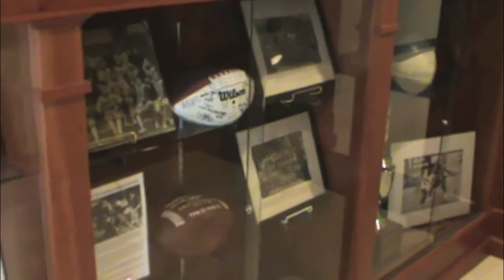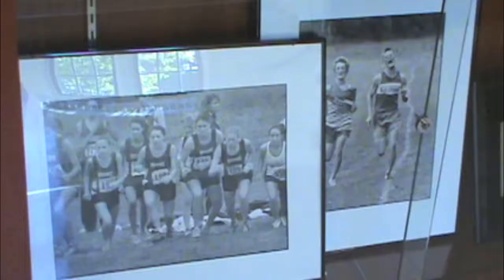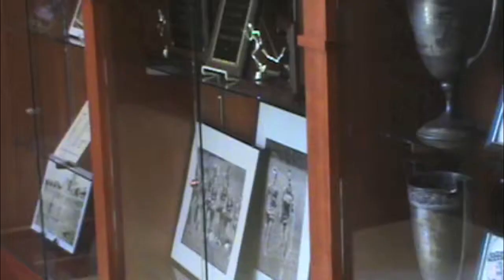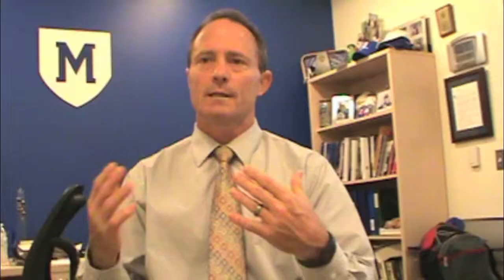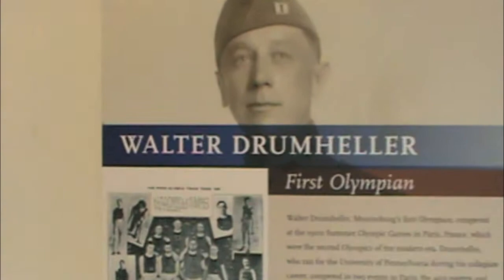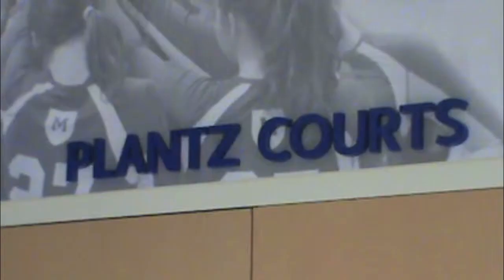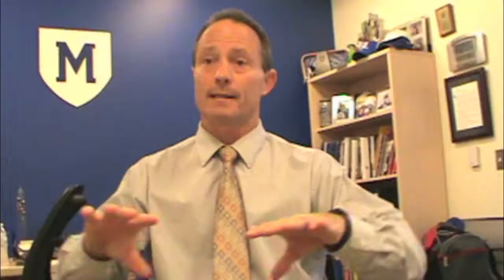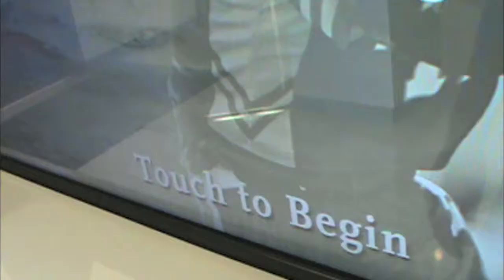The Mercersburg NEWS: The Nolde Graphics Project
Rick Hendrickson and Andrew Myers talk about the new Nolde Graphics project at the Nolde Gym.

Special thanks to Rick Hendrickson and Andrew Myers
Filmed by Caldwell Butler